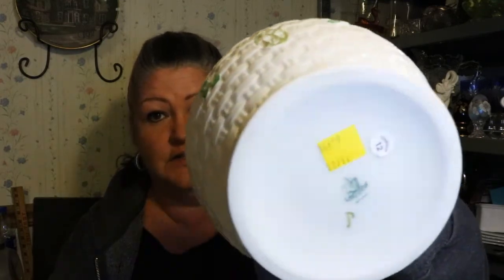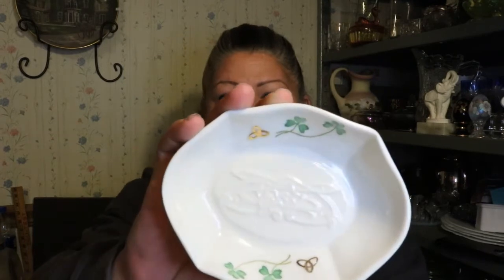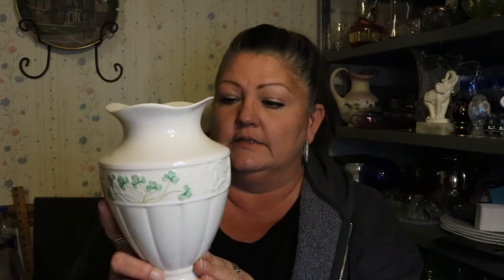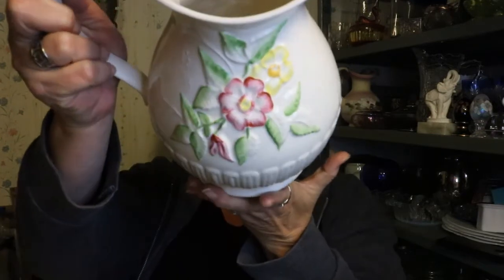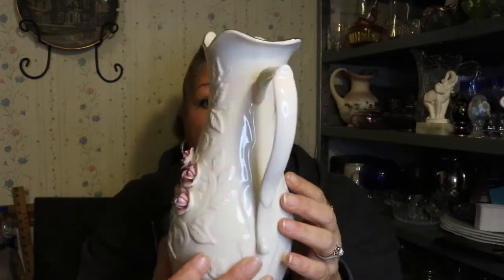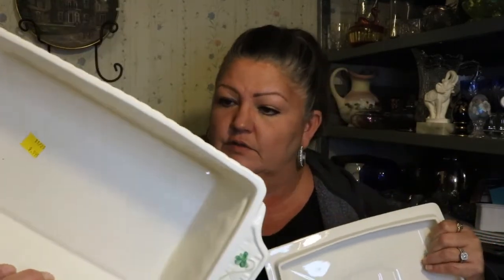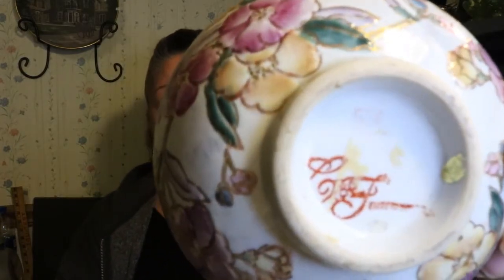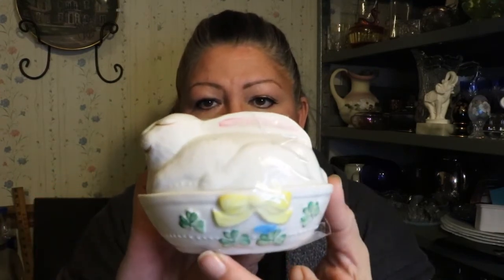VACATION THRIFTING HAUL Part 2 | Belleek Score | WHAT DID IT SELL FOR | THRIFT TO RESELL - Ep. 8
This is the last of my vacation thrifting haul...and boy, did I score the Belleek!  Also, a rare piece was discovered this week while doing research on the pieces from part one of this haul!  I LOVE finding the rare!!  Check out a few sales and profits, too.  Grab your coffee...and come along...

Shops-
Karen's eBay

Social -
Facebook - oldtownfinds (shop related) and hardline thrifting (thrifting group)